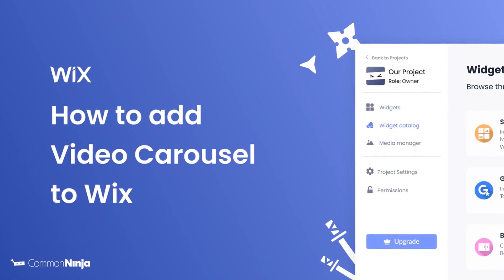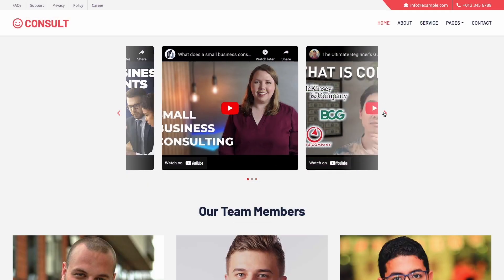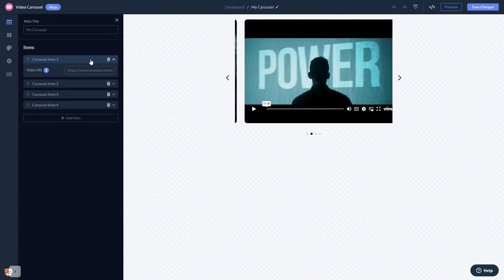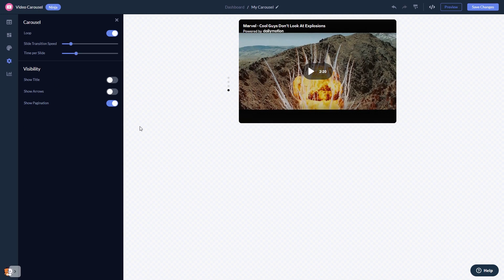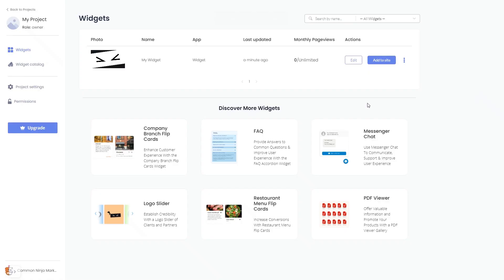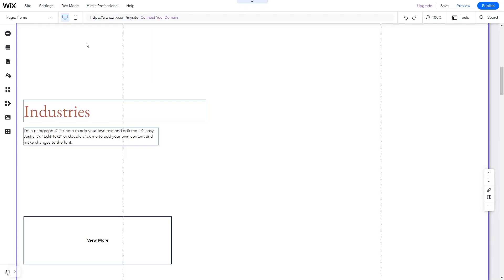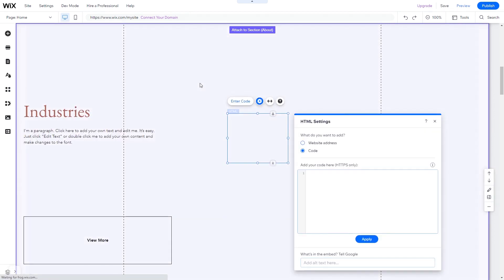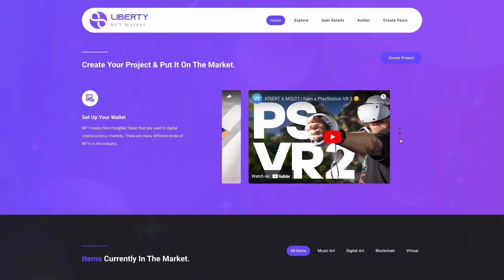How to add a Video Carousel to Wix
Common Ninja’s Video Carousel widget is an eye-catching visual tool that can greatly enhance your website’s aesthetics, and help you promote your videos.
With it, you can display multiple videos in a rotating or sliding format, which can be used to showcase different products or services. It is a visually appealing way that will not take up much space and will make the user’s experience that much more enjoyable.

Video Timeline
00:00 About the Video Carousel widget
00:25 Creating Video Carousel widget
00:38 Editing the Video Carousel widget
01:19 Adding the Video Carousel widget to Wix

The Video Carousel widget for Wix has a wide variety of customizable features, including:
- Multiple video hosting platforms
- Video size
- Arrows & Pagination